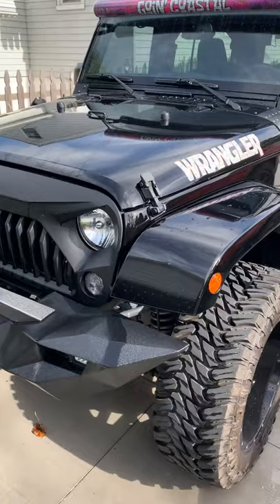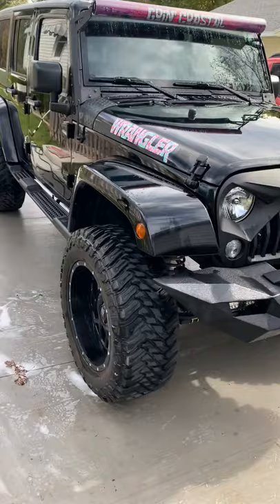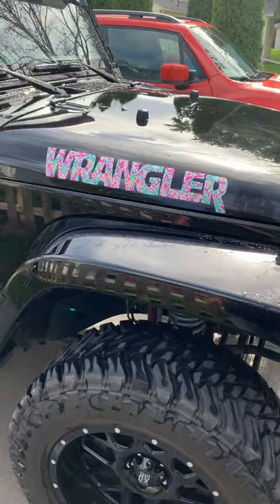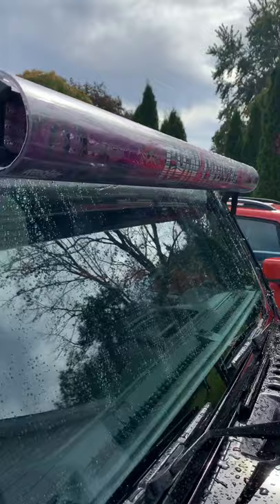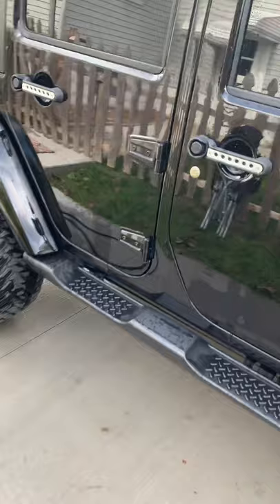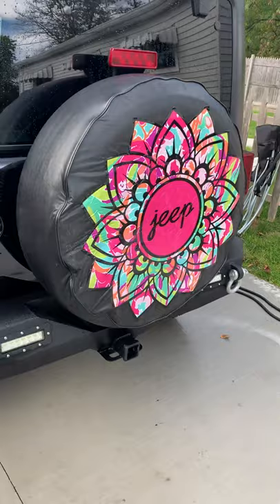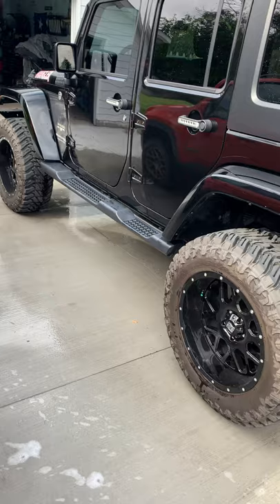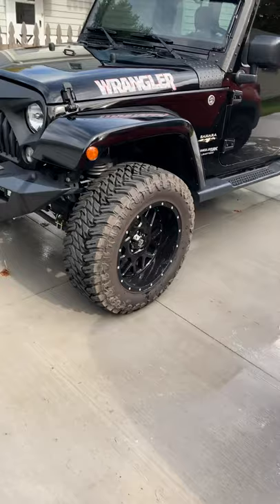2018 Jeep jk build